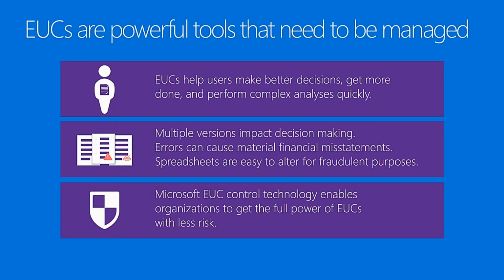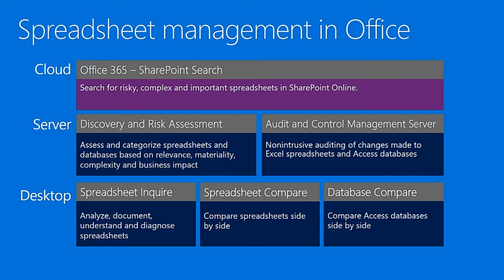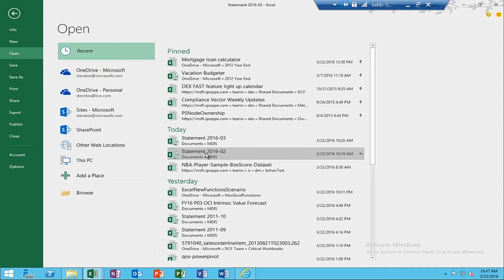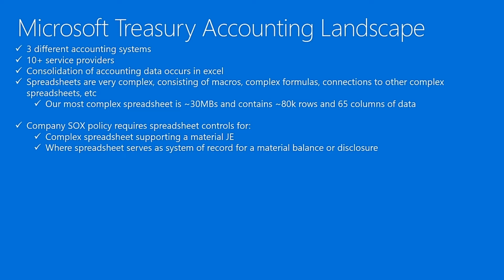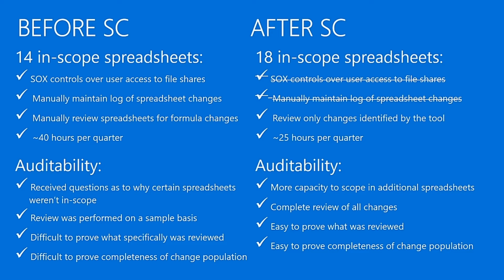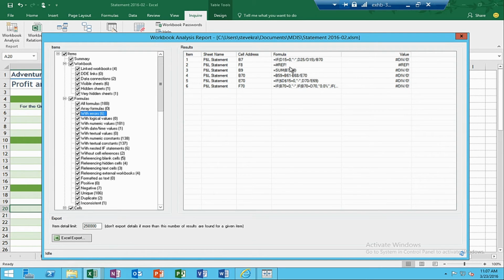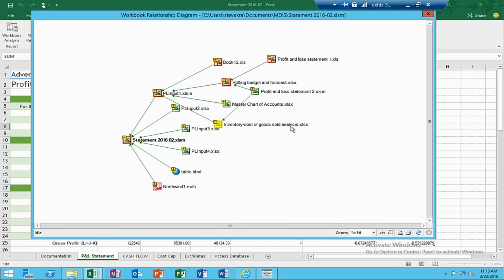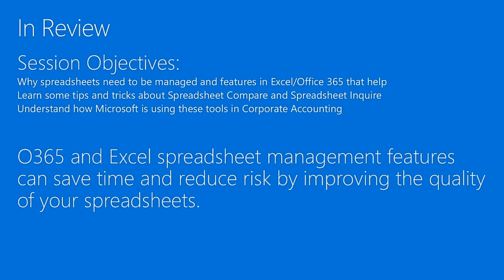Spreadsheet Management And Compliance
Do your Excel solutions span spreadsheets? Do you frequently work across multiple versions of workbooks? How can you trust the workbook you're working on now? Do your workbooks have sensitive data that needs to be protected? Come learn about advances in Excel that help you bring more trust to your business critical work.